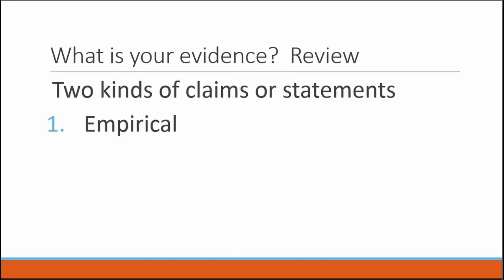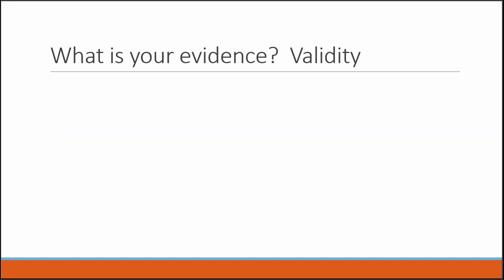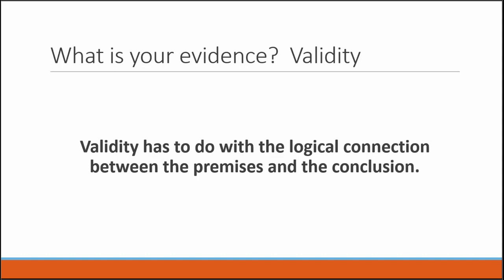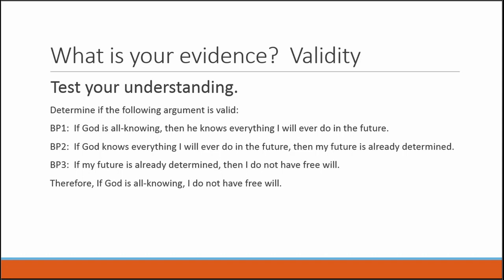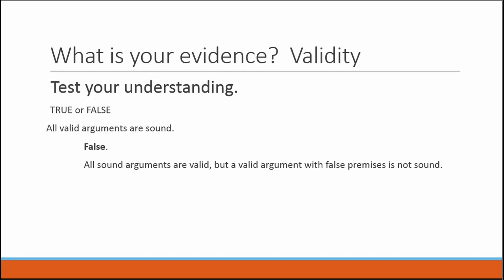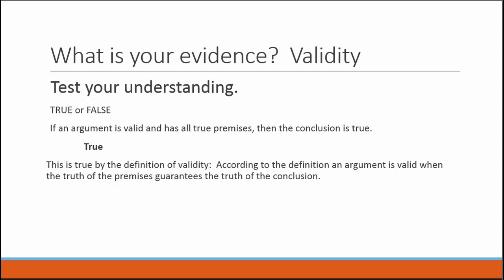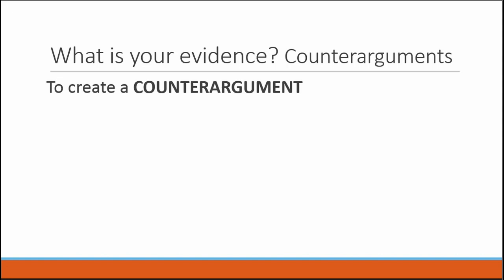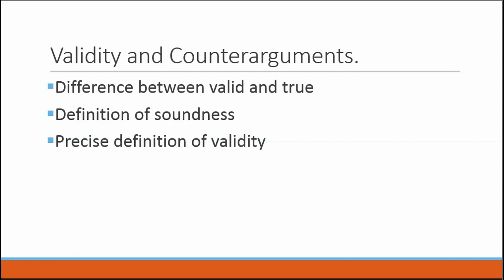Logic Lesson 3: Validity and Counterarguments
Develops the concept of validity
Describes how to construct counterarguments to demonstrate validity.